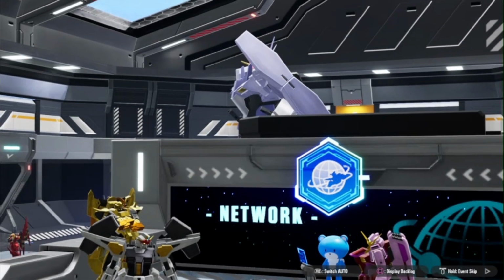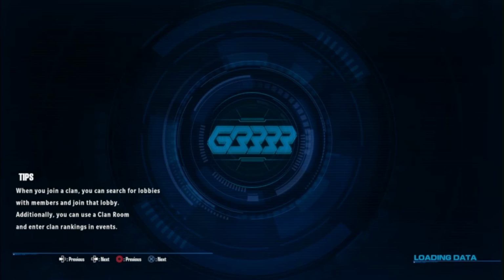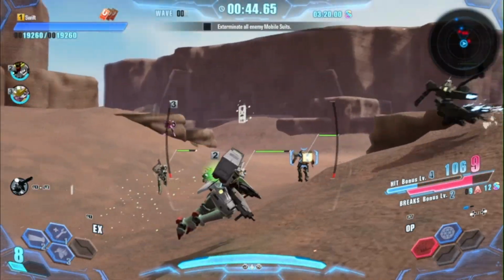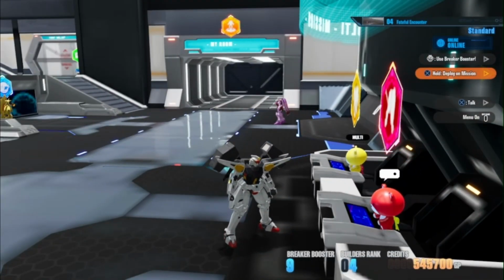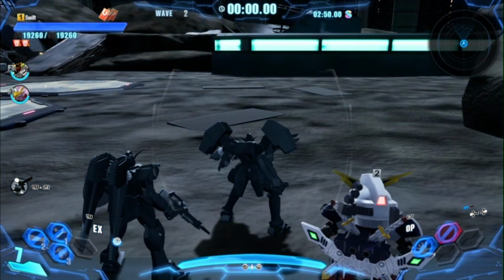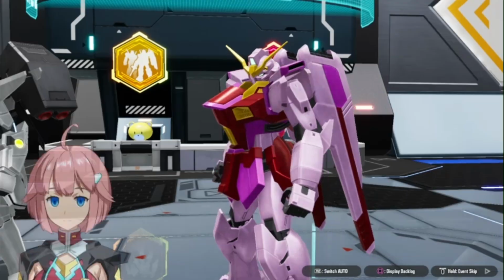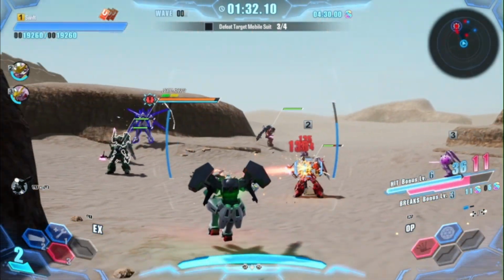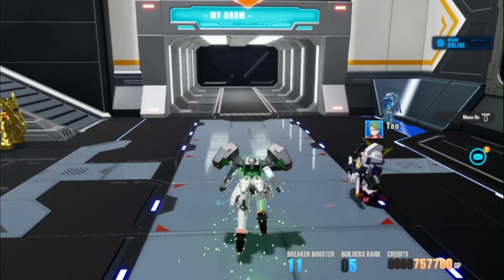Gundam Breaker 4 Part 2: Meister Jin. Mister Gunpla?! Lin? Freedom Fleet. Awakening!